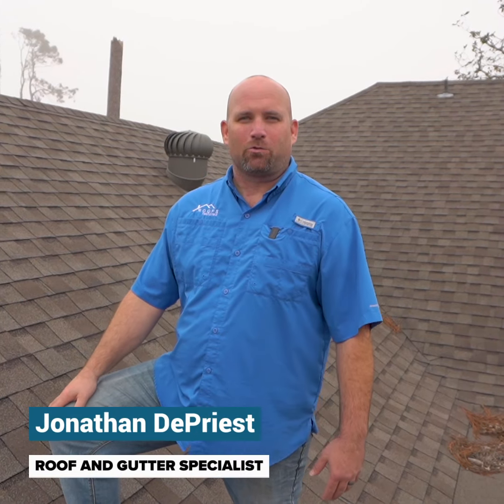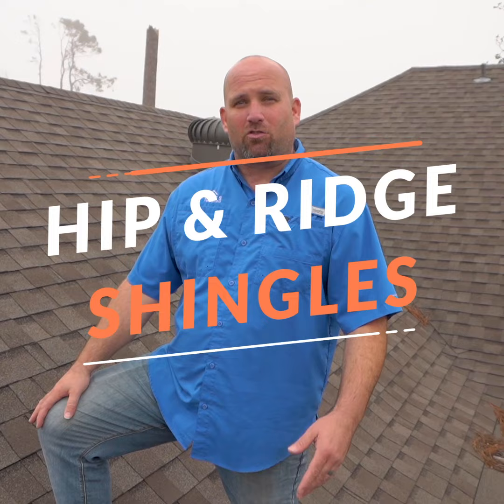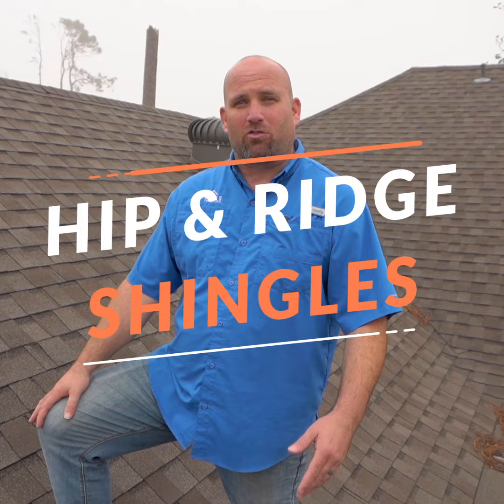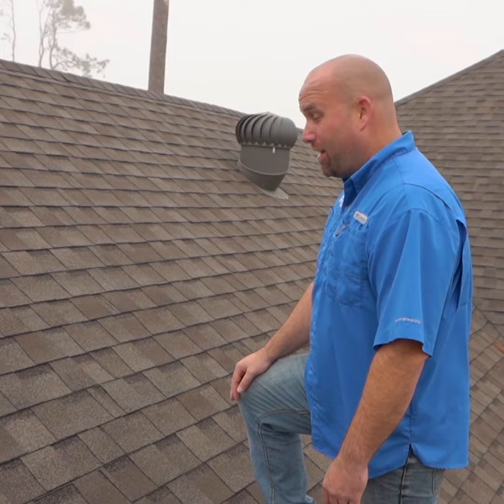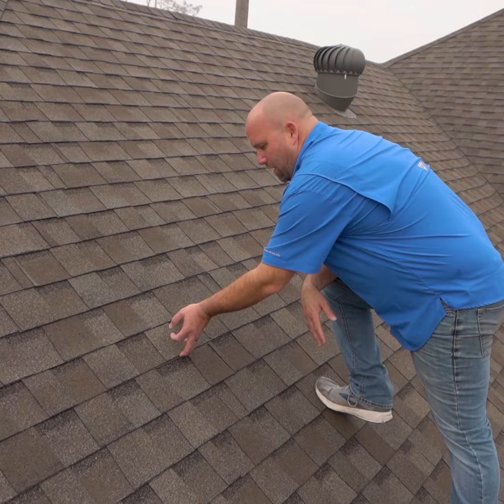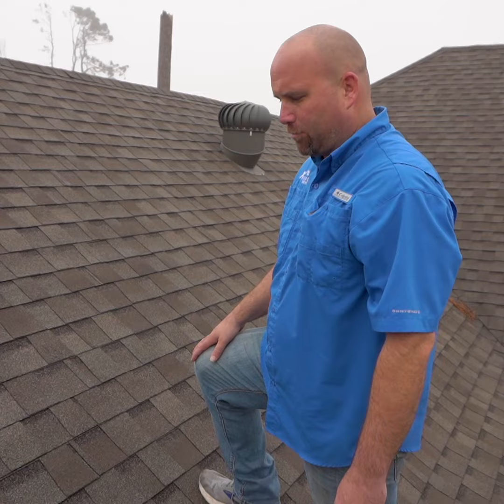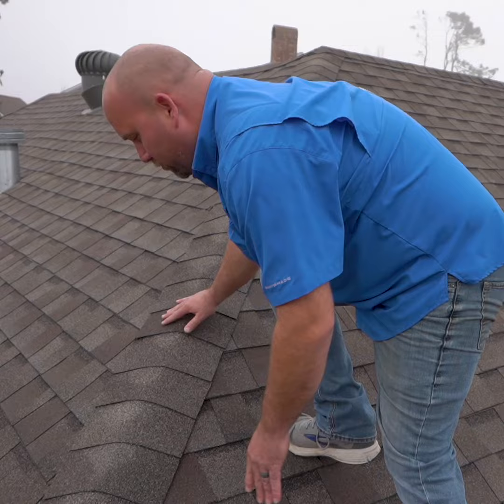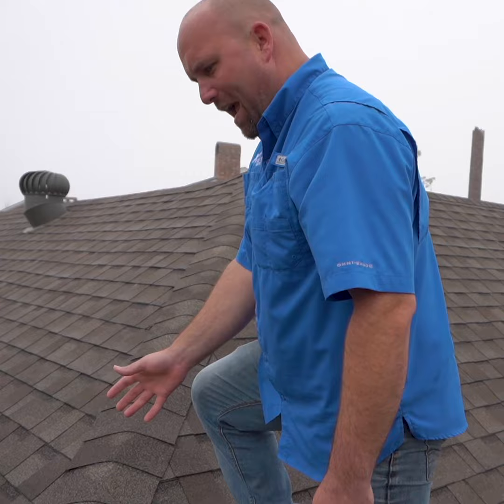How a roof withstand 130 mph winds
Learn about the importance of true hip and ridge.